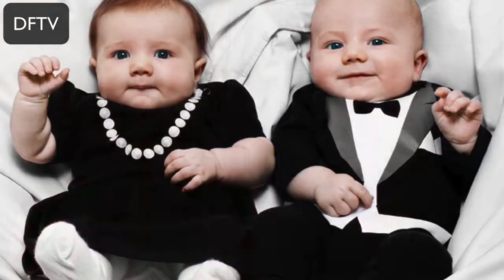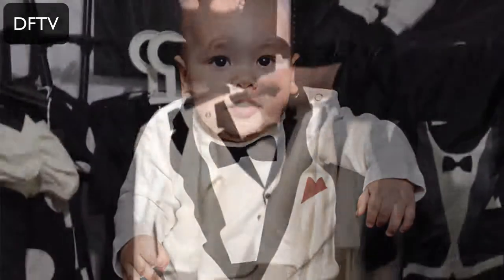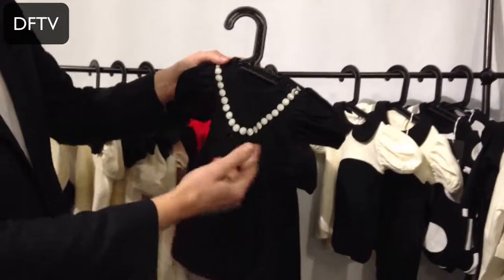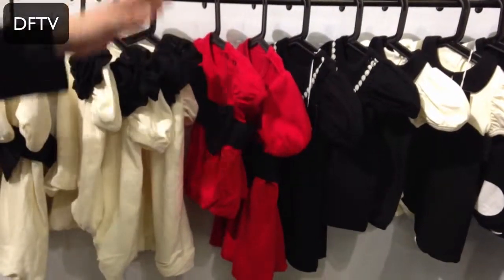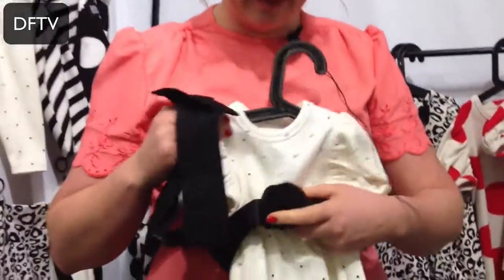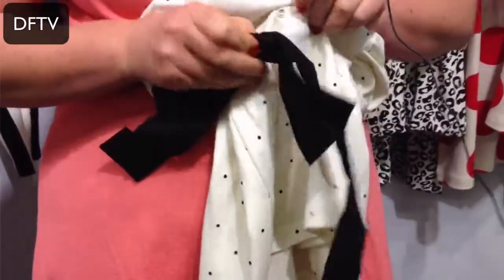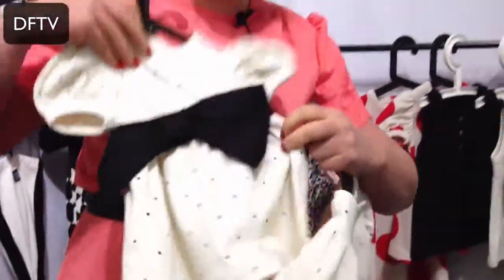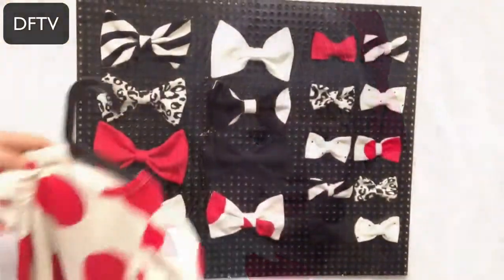The Tiny Universe Meet the Designers Johan & Maria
Meet The Tiny Universe designer Johan & Maria have created a line of baby clothes that are chic and comfy. At Playtime Paris Johan & Maria from The Tiny Universe shared their story how they stated their baby brand and what's coming for Fall Winter 2014.